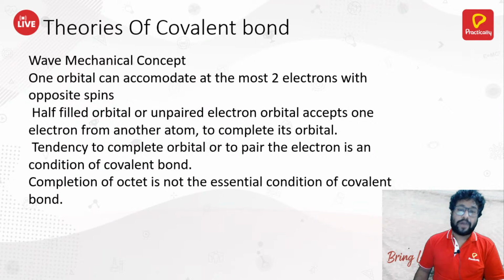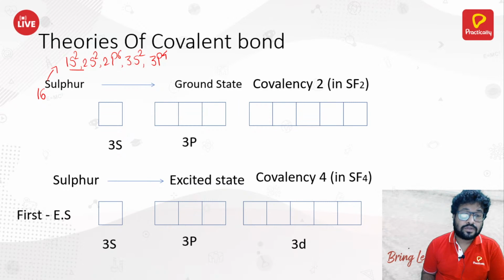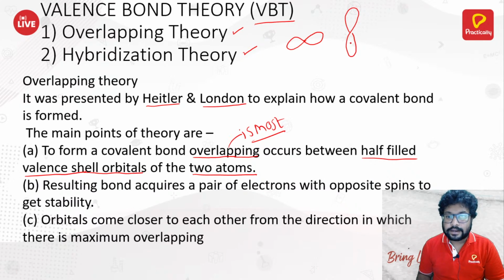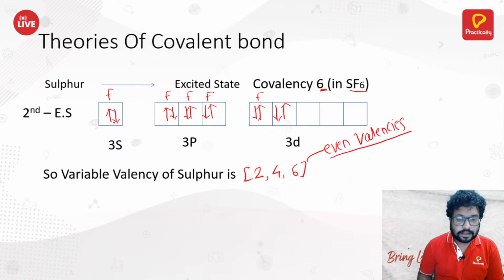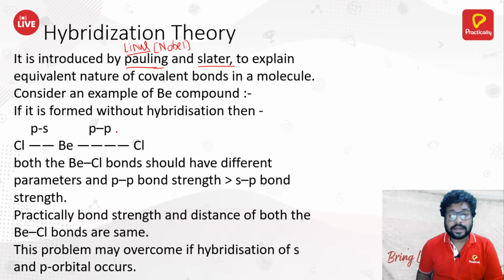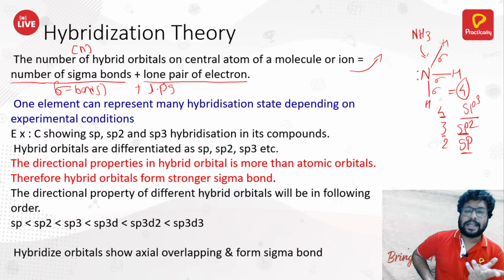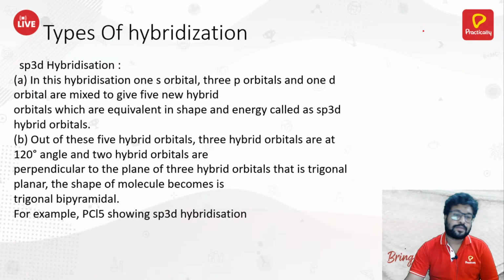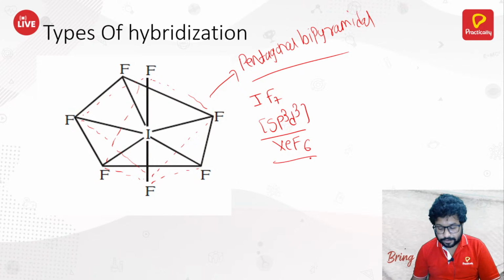Practically - NEET Chemistry- Session 2